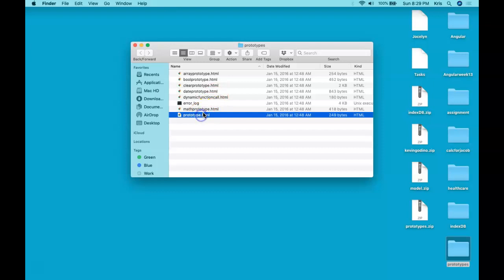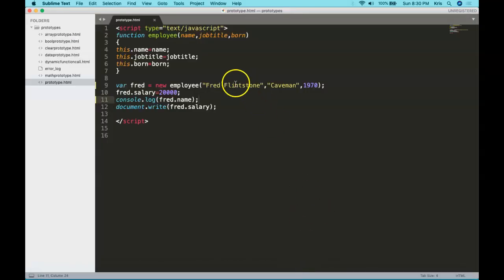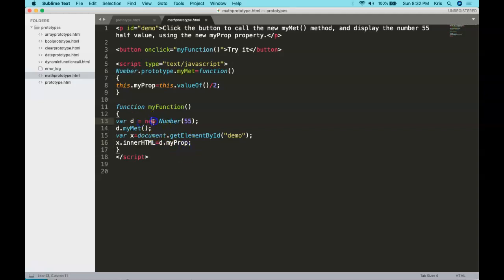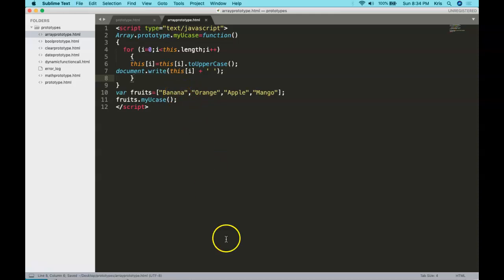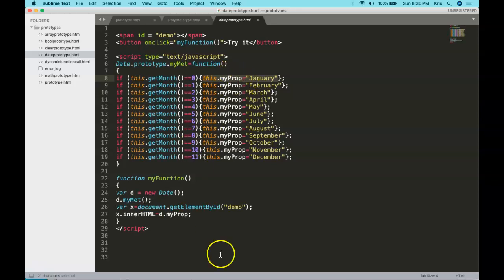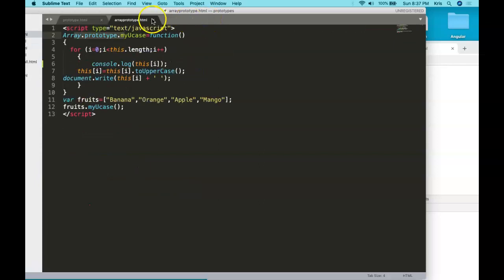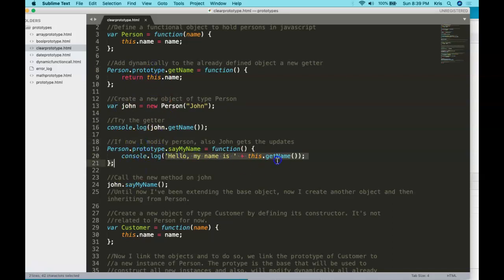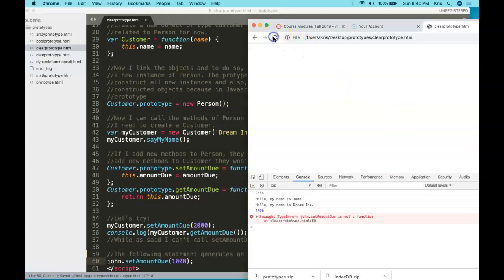Webd 191 Prototyping JavaScript Objects